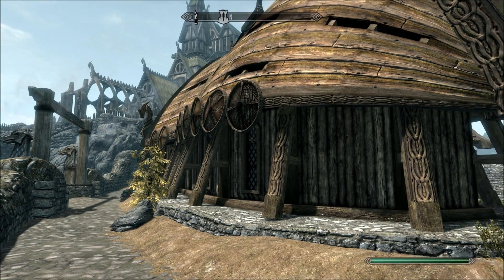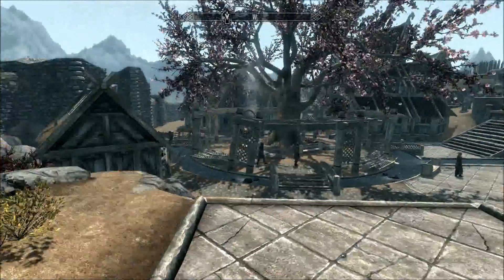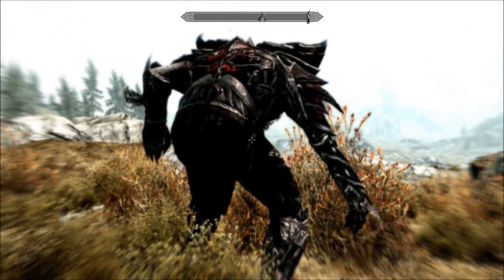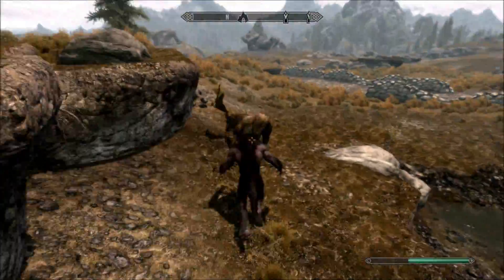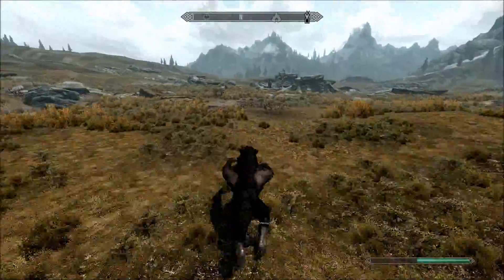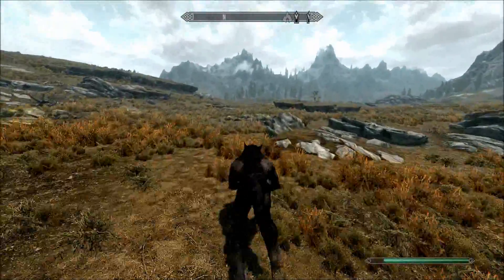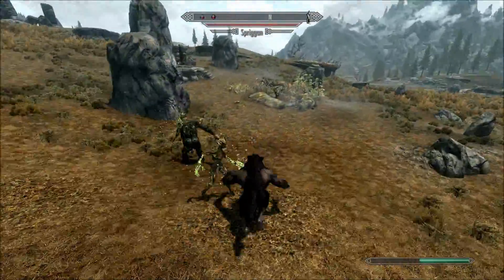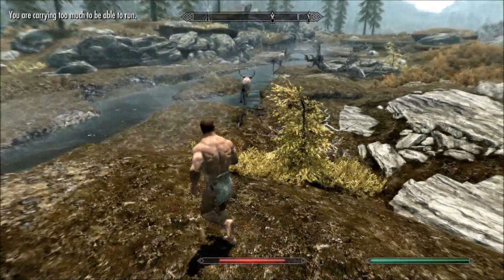★TES:5 Skyrim Gameplay - How to become a Werewolf - Tips and Tricks #6 [PC HD]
The Elder Scrolls V Skyrim Gameplay Werewolves How to Become A Werewolf
SHOWN: How to become a Werewolf and the benefits werewolves brings and some Werewolf Gameplay / Fighting

Quest starts in Whiterun at the headquarters of the Companions.

Just wanted to share this badass Werewolf form :)

Skyrim Becoming a Werewolf Gameplay Tips and Tricks #6

Keep updated on our channel for tutorials, gameplay and more videos!

Also, send us all your comments and suggestion about Minecraft and stuff you want us to do in the future! WE READ IT ALL!